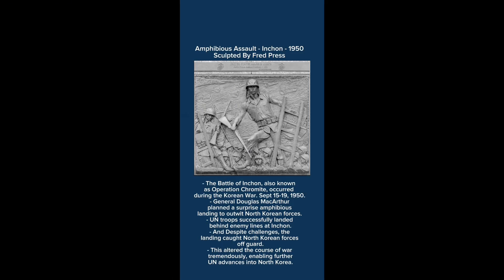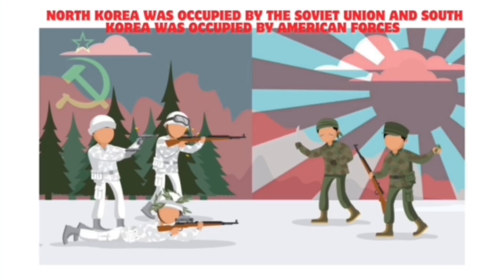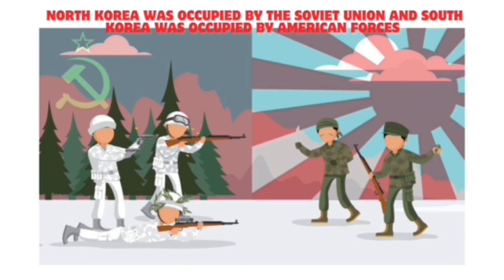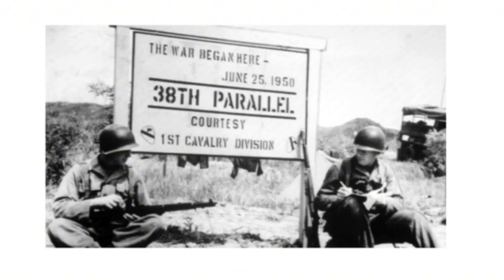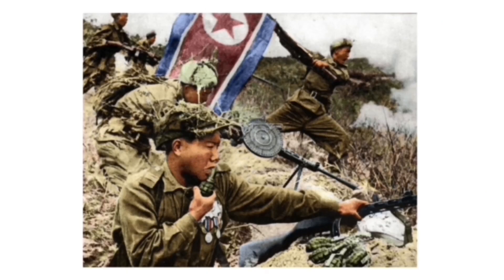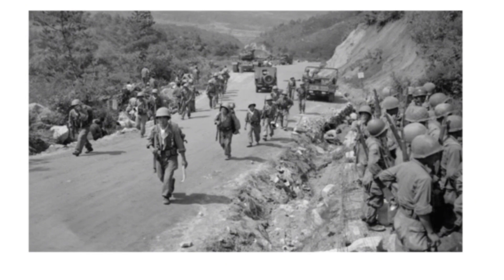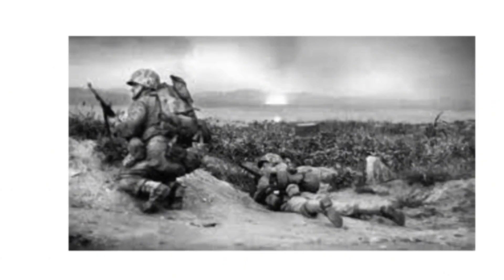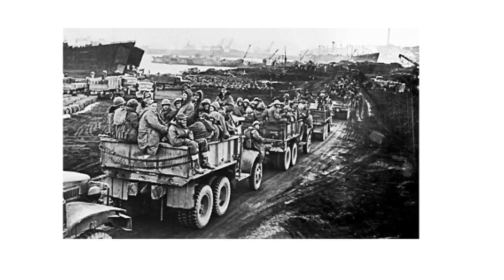USNM Intern Bronze Relief Presentation On Inchon Landings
The following presentation was created by a United States Navy Memorial Digital Intern. The presentation honors, recognizes, celebrates one of the Bronze Reliefs located at the United States Navy Memorial in Washington D.C.